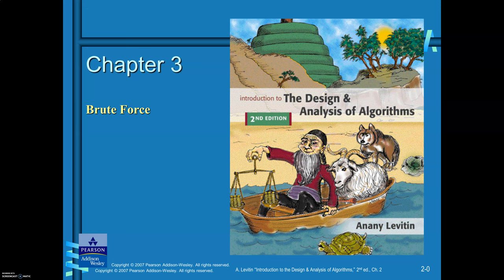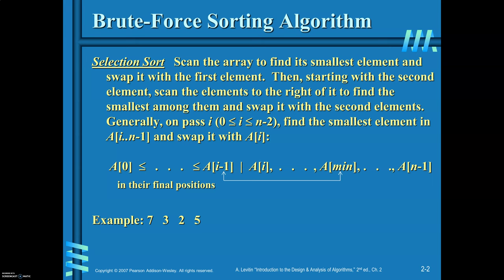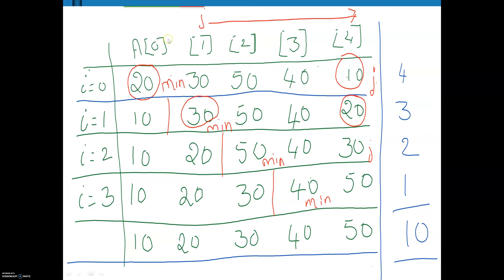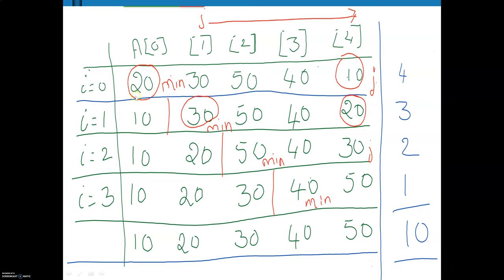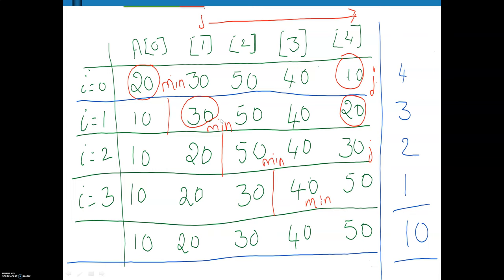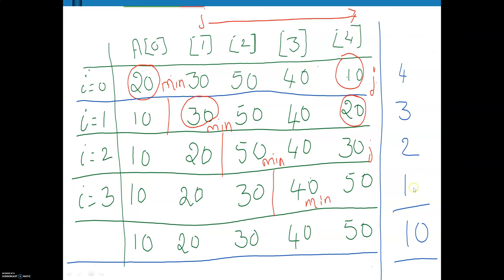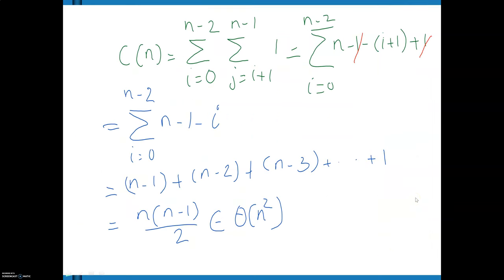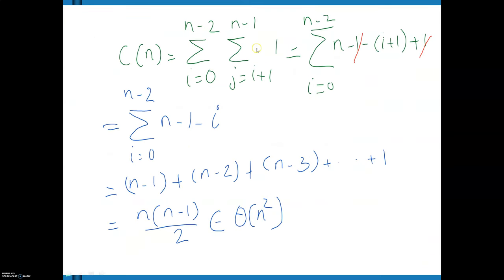BruteForceSortingAlgorithms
Selection Sort & Bubble Sort